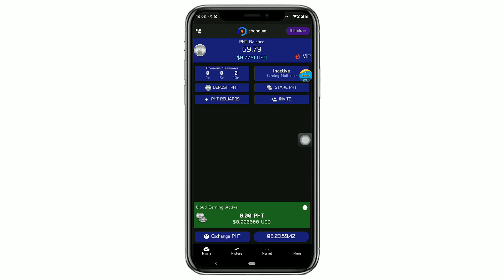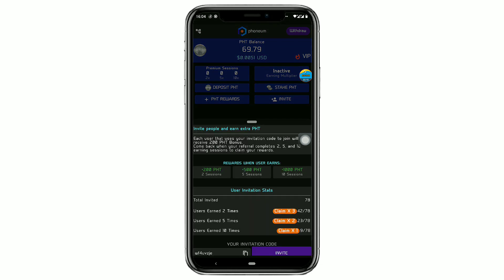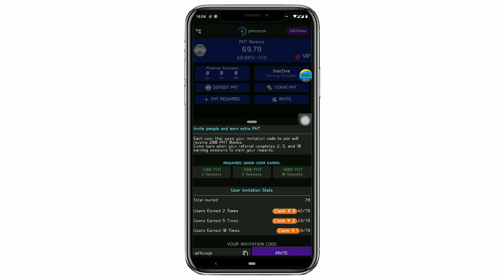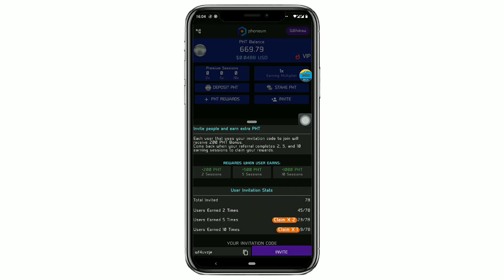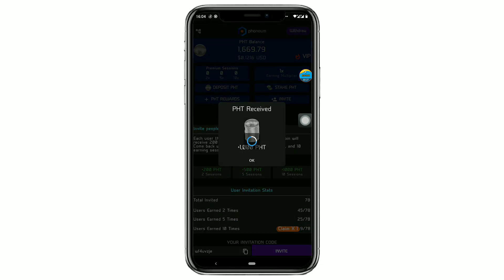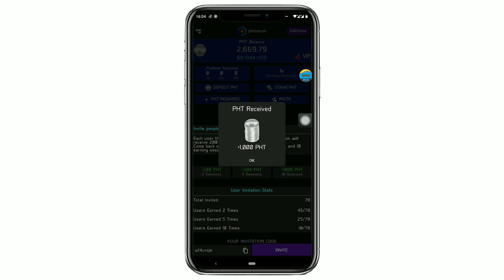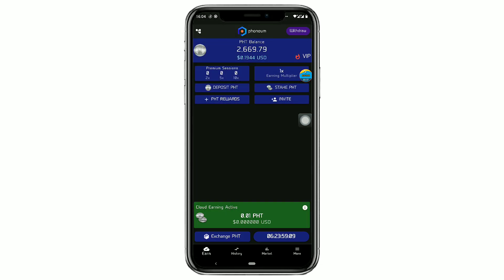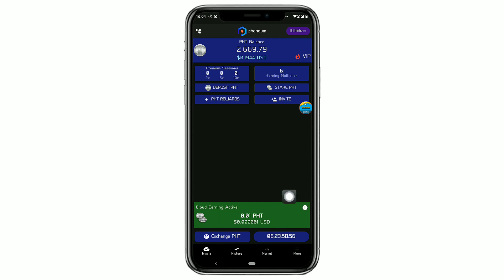Claiming Free Cryptos from this free cloud mining App!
Wanna get to the minimum withdrawal amount of coins on this cloud mining app?

↪️ CLICK HERE TO SIGN UP:
Download cloud earning pht
INVITATION CODE: wf4uvzje